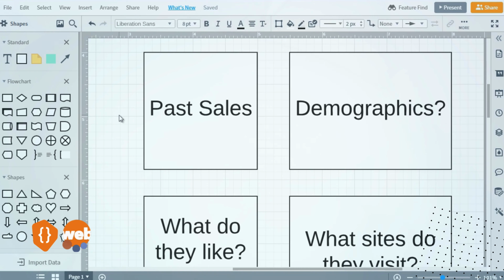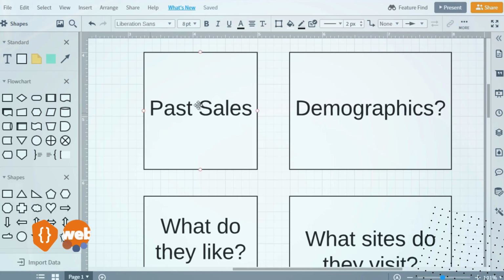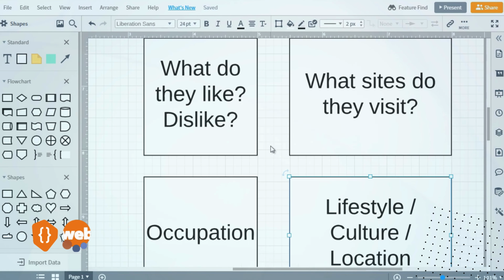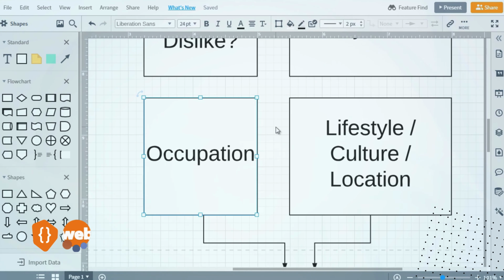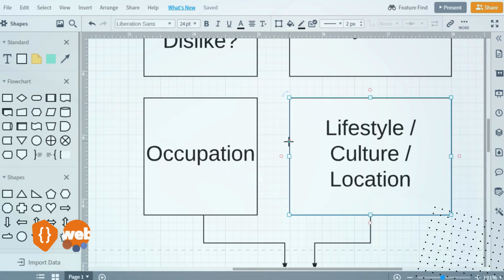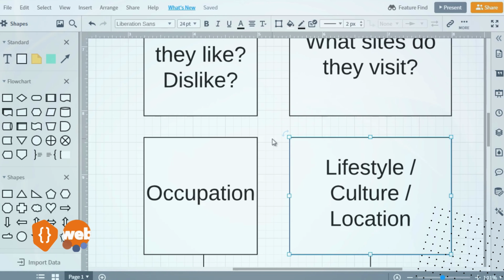🚀 Master Facebook Ads - Lesson 3 Unlock the Secrets to Explosive ROI | Facebook Ads Basics Course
🚀💰 UNLOCK THE SECRETS to Facebook Ads Success! 💰🚀

Ready to take your business to the NEXT LEVEL? 📈 Dive into Lesson 3 of our Facebook Ad Basics Course NOW and watch your PROFITS soar! 💸💥

🔥 Discover the POWER of Facebook Ads for Companies!
💡 Learn how to TARGET your ideal audience like a PRO!
📊 MASTER the art of crafting compelling ad copy!
🎯 MAXIMIZE your ROI and watch your sales SKYROCKET!